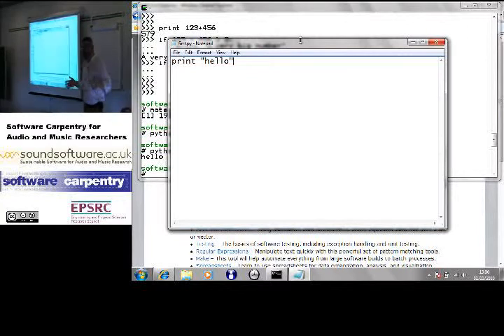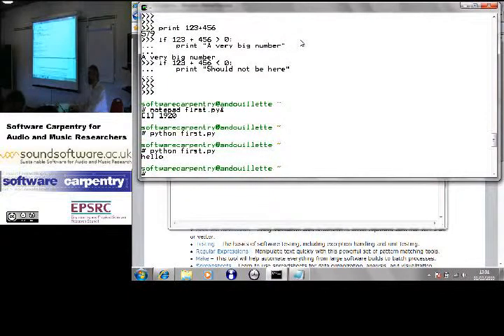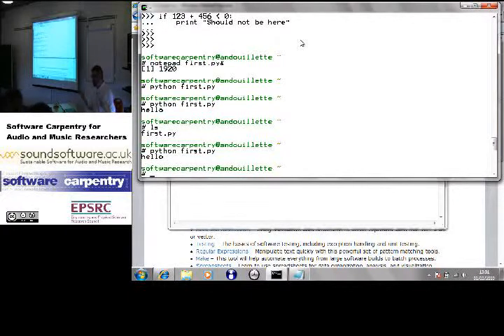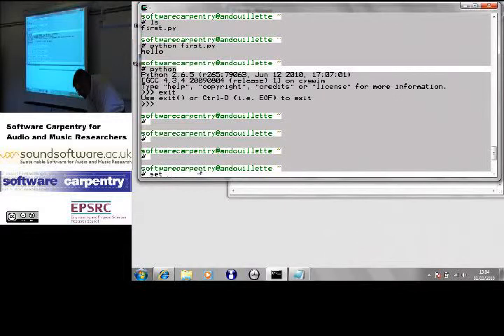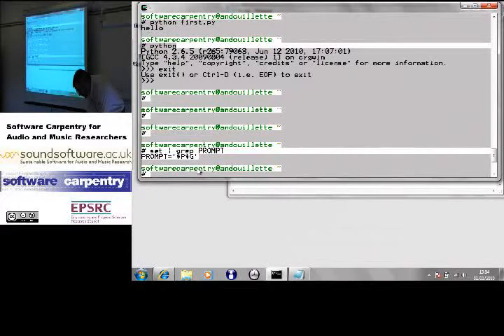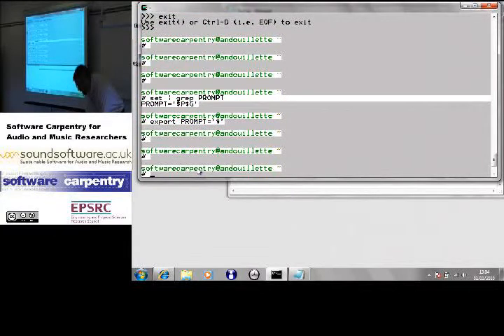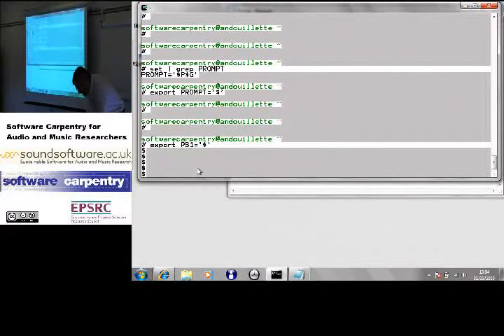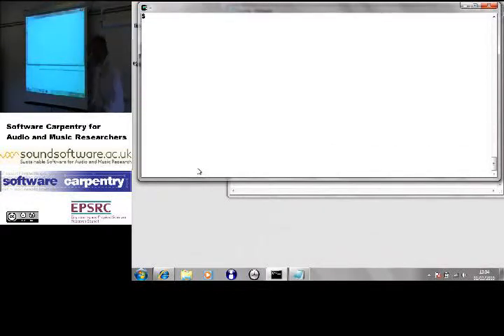Organising Python code in source files (Software Carpentry)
Dr. Greg Wilson talking about how to store code in files.

This video is from the morning of the first day of the Autumn School.